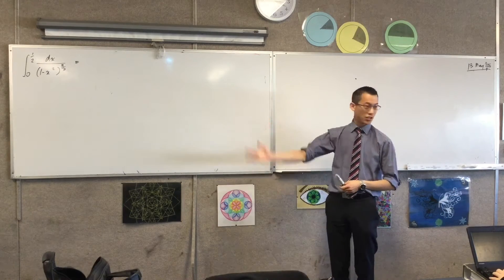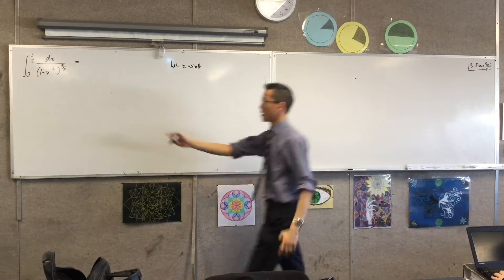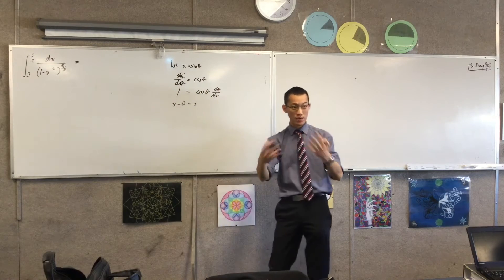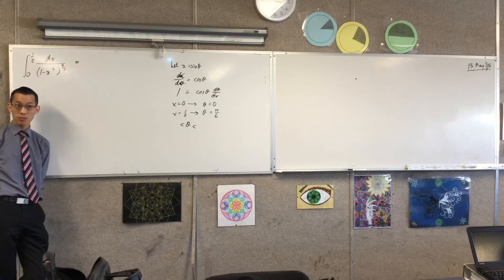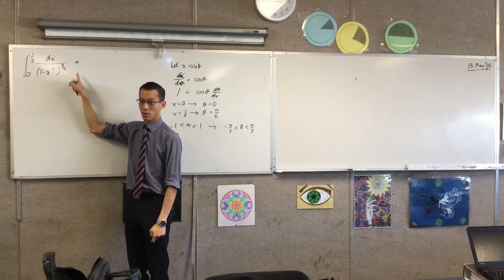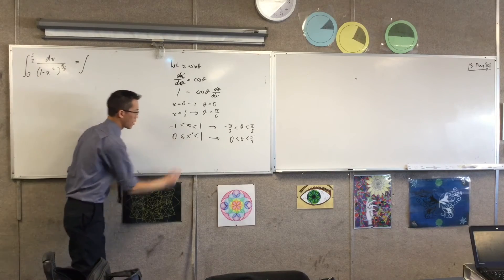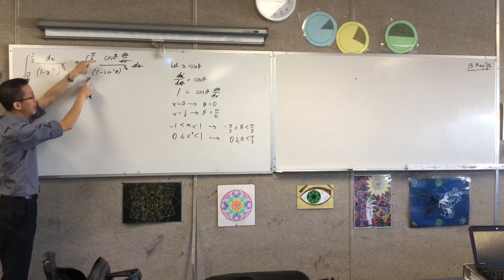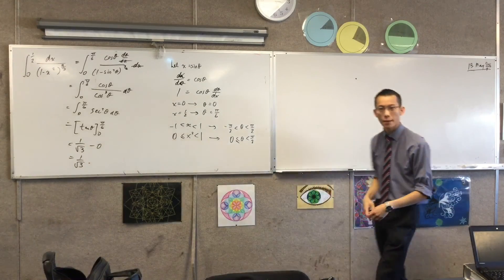Harder Reverse Chain Rule Integral (Using a Substitution and Restrictions to evaluate)